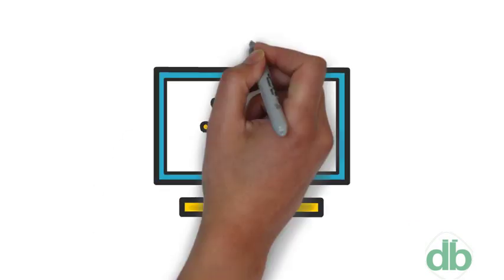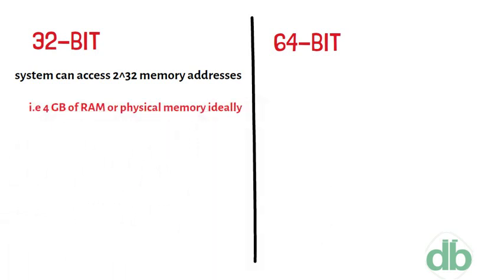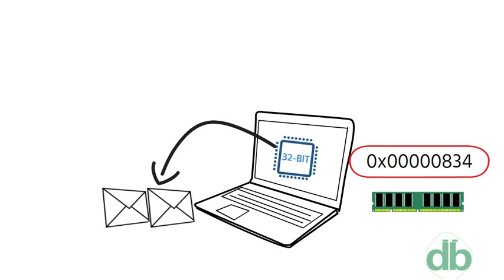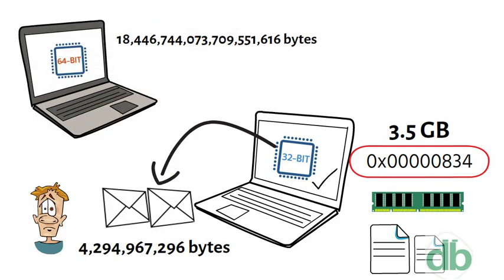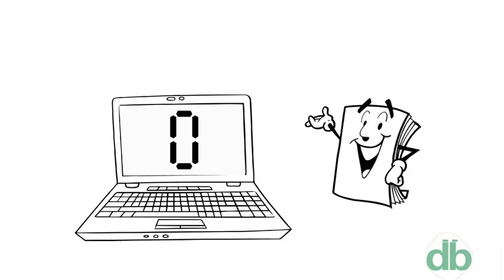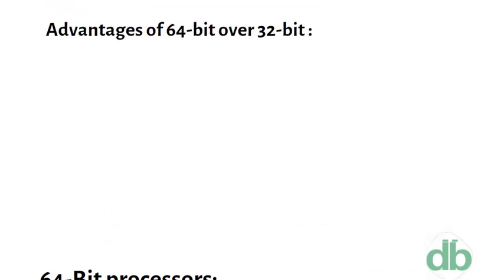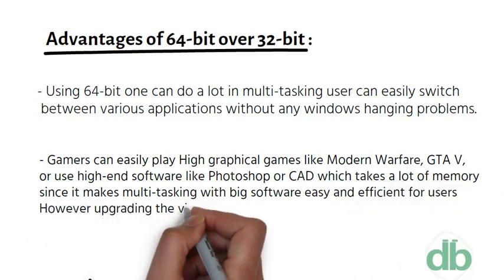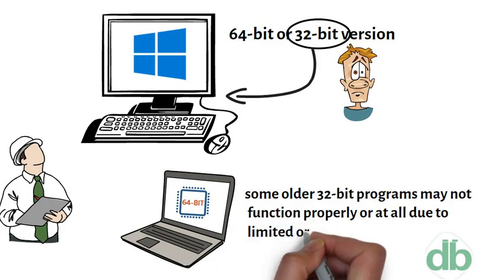32 bit vs 64 bit | Tech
A 32-bit system can access 2^32 memory addresses, i.e 4 GB of RAM or physical memory ideally, it can access more than 4 GB of RAM also. A 64-bit system can access 2^64 memory addresses, i.e actually 18-Quintillion bytes of RAM. In short, any amount of memory greater than 4 GB can be easily handled by it.